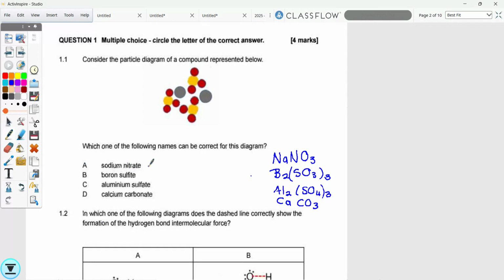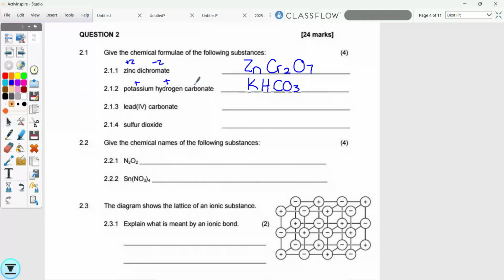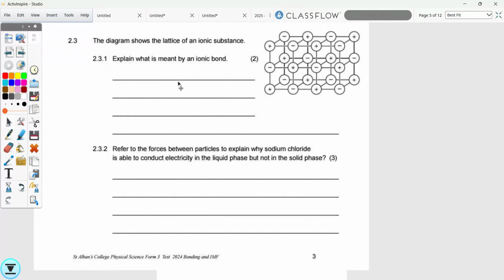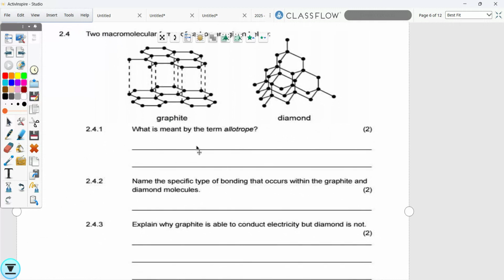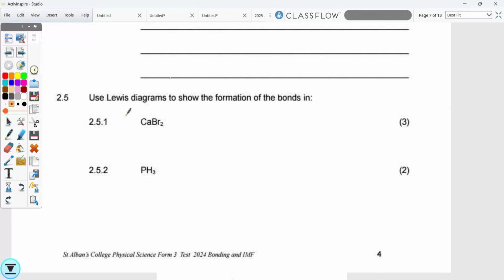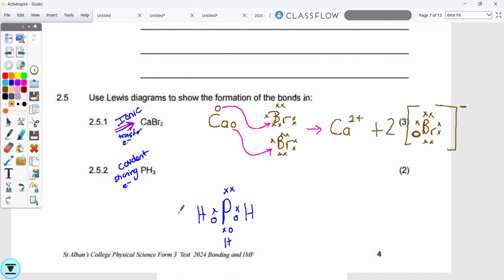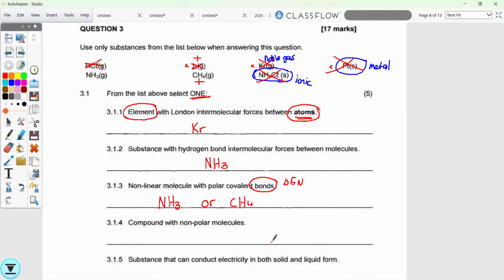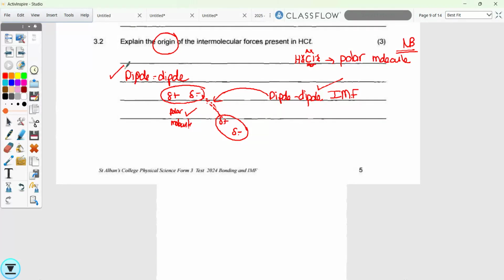Support lesson Bonding and IMF 2024 test.